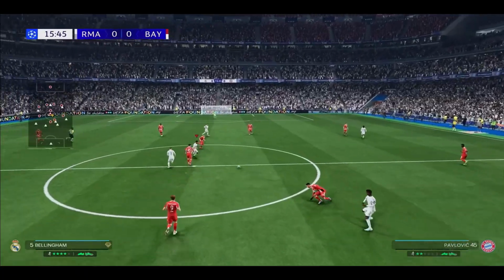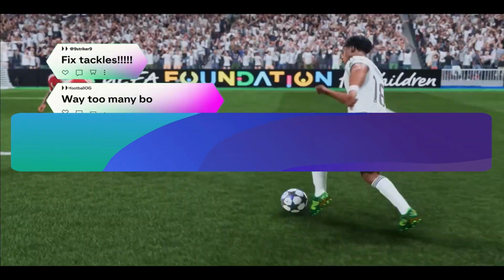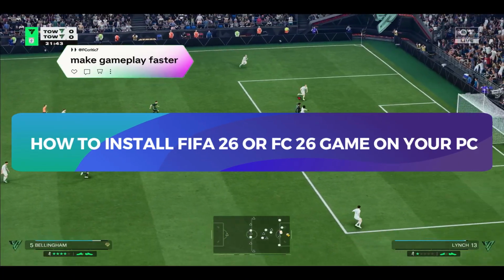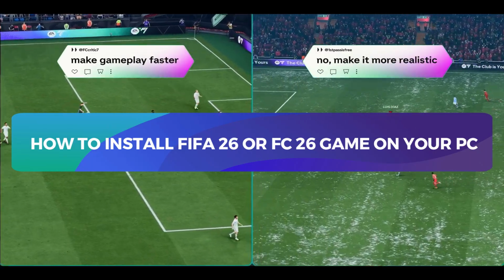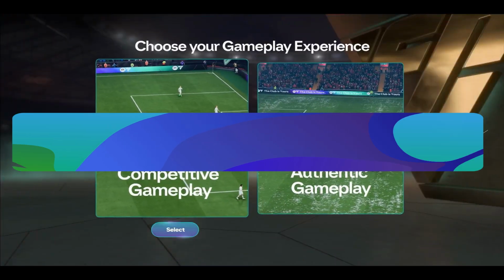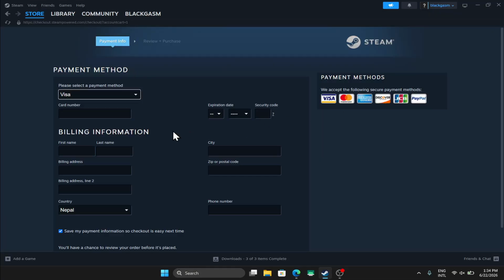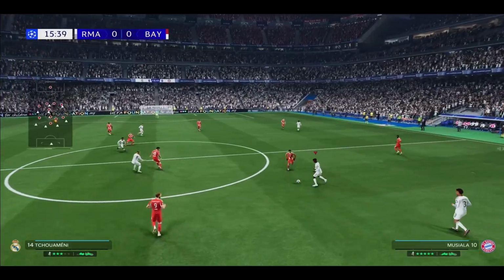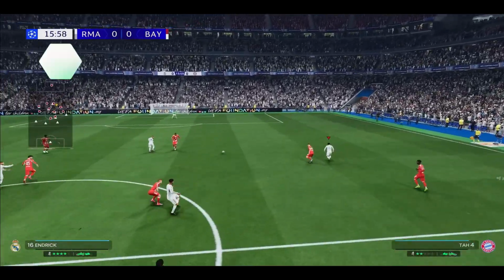How to Install FIFA 26 / EA FC 26 on PC (Easy Step-by-Step Guide)?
Thinking of playing FIFA 26 / EA SPORTS FC 26 on your PC? In this video, I’ll walk you through a simple step-by-step guide on how to install the game properly using official platforms like the EA App or Steam.

Whether you’re a beginner or just confused about setup, this tutorial will help you get everything running smoothly without errors. We’ll cover installation steps, basic setup, and what to do if the game doesn’t launch properly.